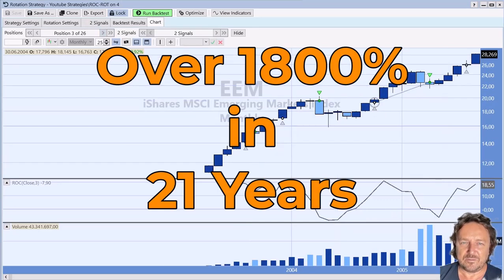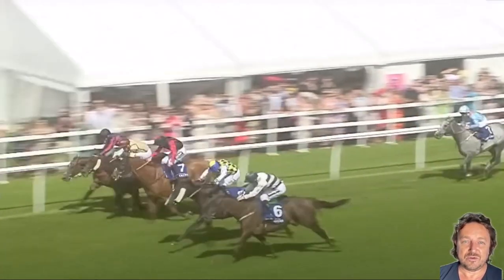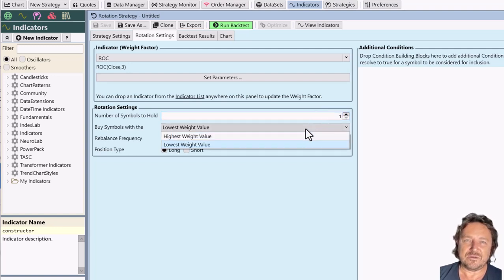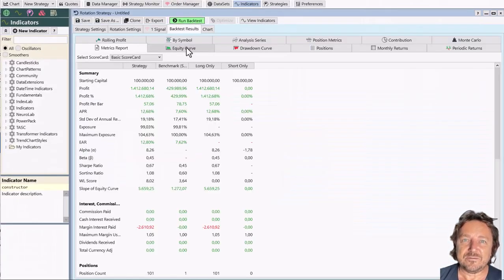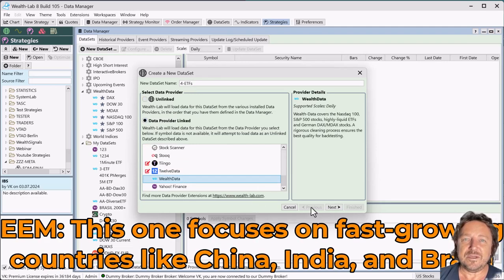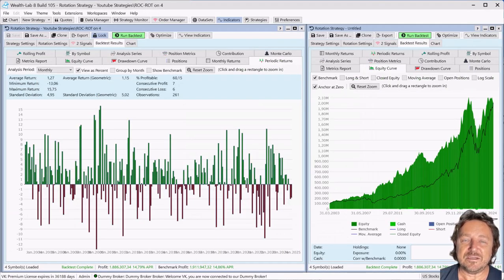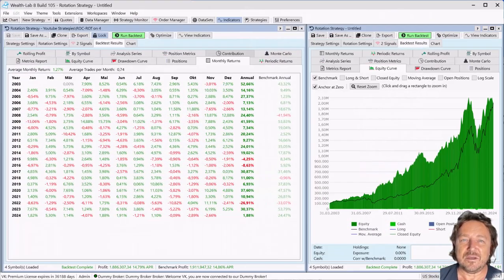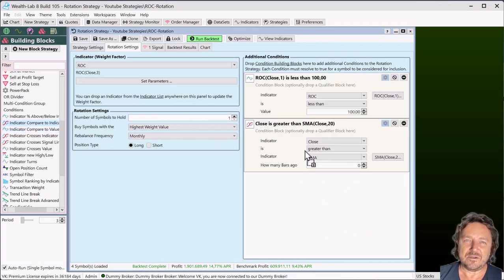ROTATION STRATEGY Learn to build a simple, winning ETF rotation strategy. 15% Return per Year!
Rate of Change Percent | Easy Rotation Strategy for ETFs | Trading System Lab

Simplify your trading with the Rate of Change Percent (ROC)!
This video reveals how to use this powerful and easy-to-understand indicator to create a winning rotation strategy. The strategy focuses on momentum—investing in top-performing ETFs while avoiding weaker ones—ensuring you ride the winners and leave the rest behind.

We’ll show you step-by-step how to:

Use the Rate of Change with a 3-month parameter.
Rank ETFs like EEM, EWJ, QQQ, and TLT based on recent performance.
Analyze and backtest 23 years of historical data for proven results.
Optimize your portfolio with simple yet effective settings.
This strategy boasts a 1.27% average monthly profit and consistent success across most months, driven by momentum—a proven concept supported by research. You’ll also learn how to customize it to fit your trading style, including experimenting with different timeframes, ETFs, or adding conditions to refine the system.

Perfect for traders of all levels, this guide equips you with a practical approach to trading. Share it with friends or comment with your ideas. Got a strategy you want tested? Let us know!